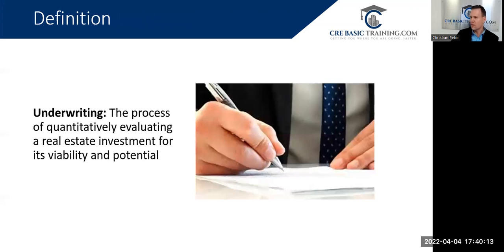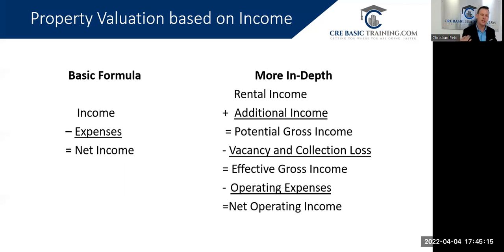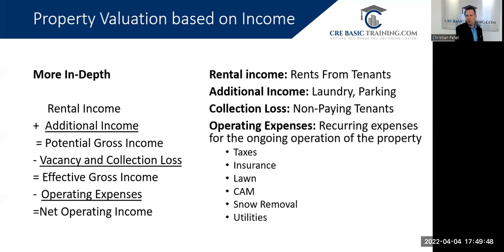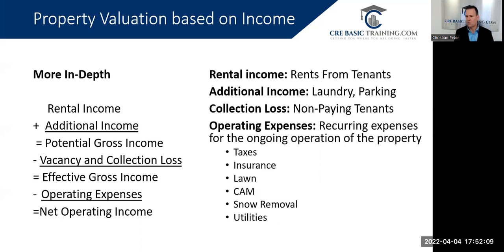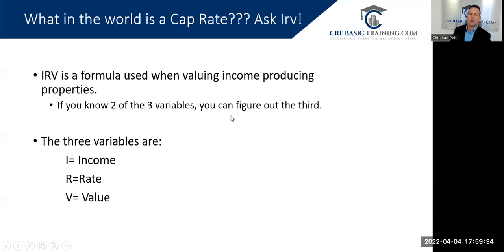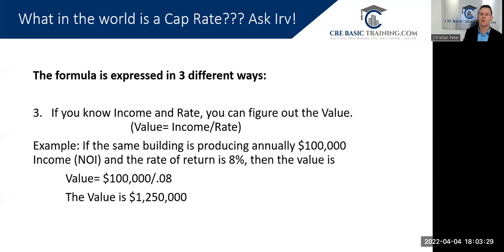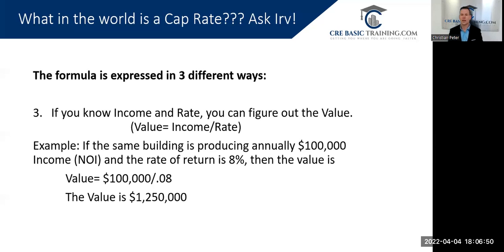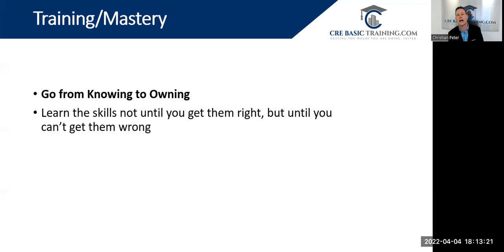How To Value Commercial Properties To Sell Faster And Put More Money In Your Pocket